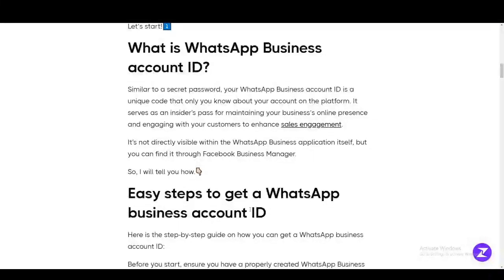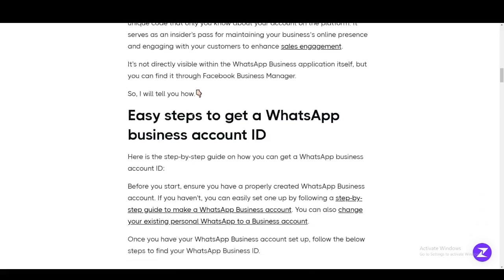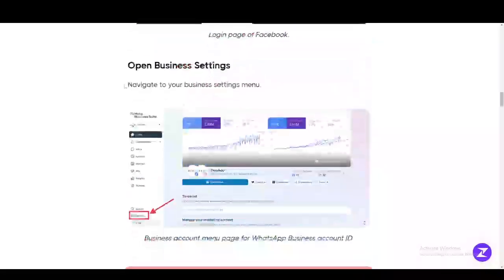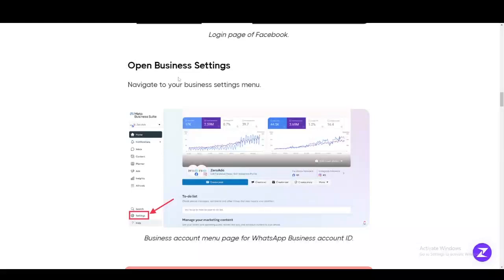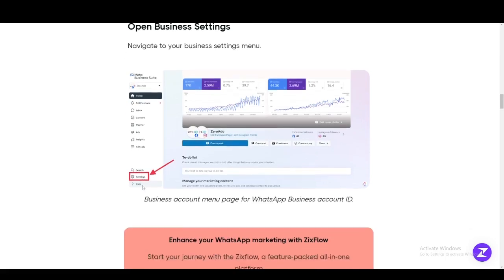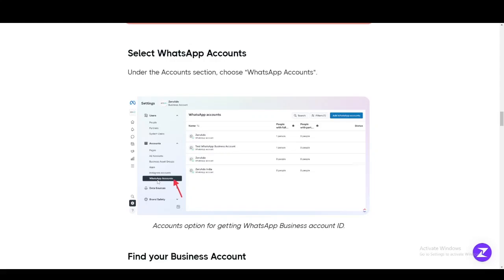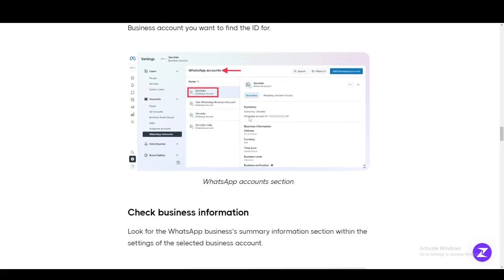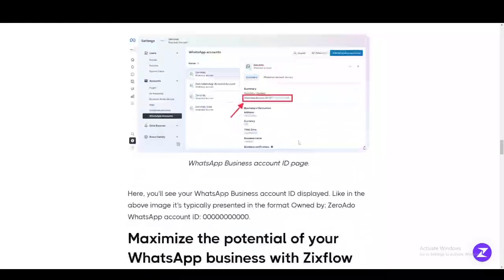How to Quickly Find WhatsApp Business Account ID in 2025 (UPDATED WAY!)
Your WhatsApp Business Account ID is essential for integrations and support requests. This guide shows you how to locate your ID from the app or Facebook Business Manager. We’ll explain what it's used for and how to keep it secure. Access the info you need instantly.

🧩 Find your account ID

⚙️ Use Facebook Business tools

🛠️ Copy and secure your ID

✅ Use it for setup and support